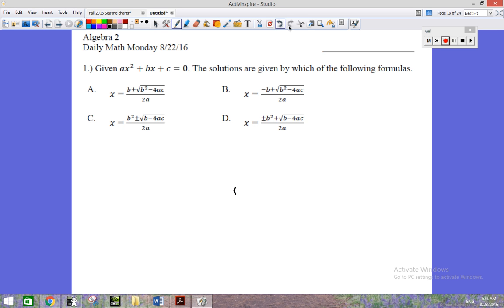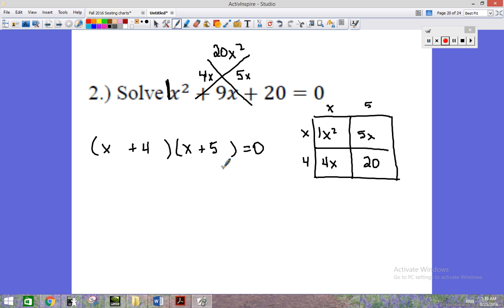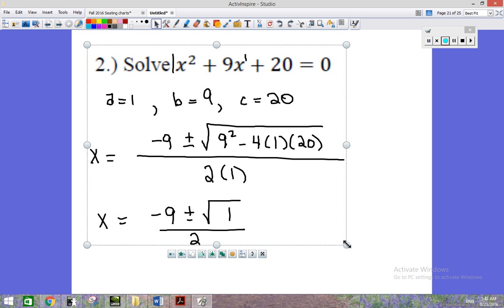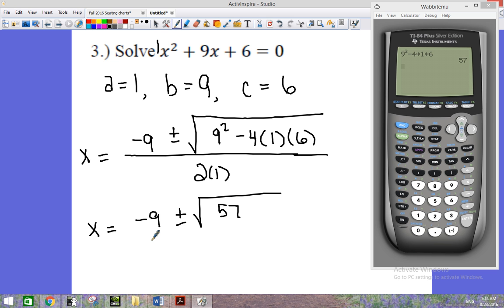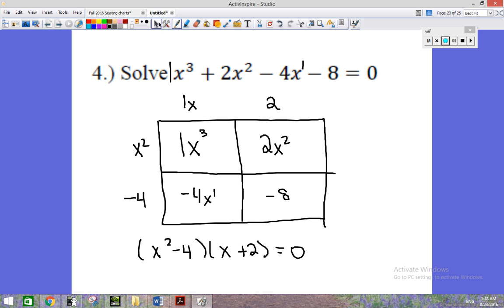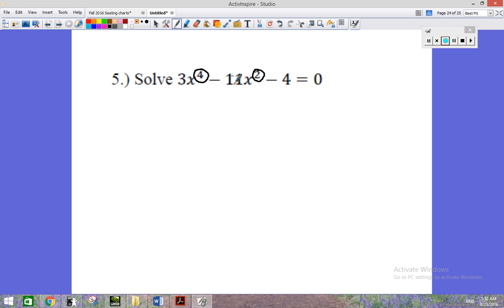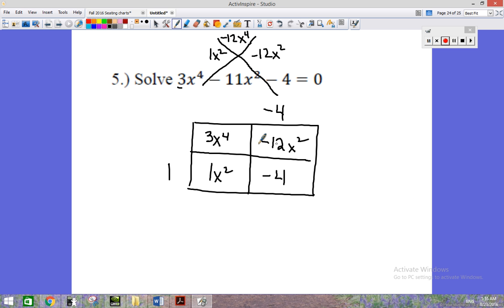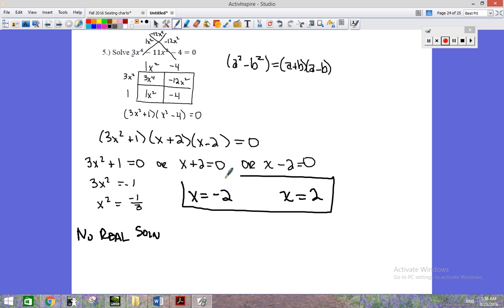Alegra 2 Daily Math Monday 8 23 16